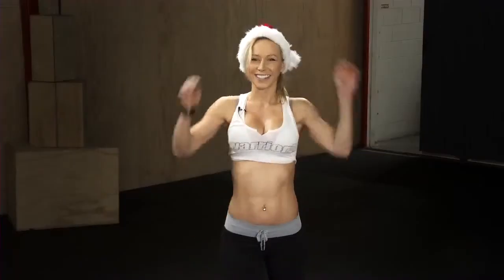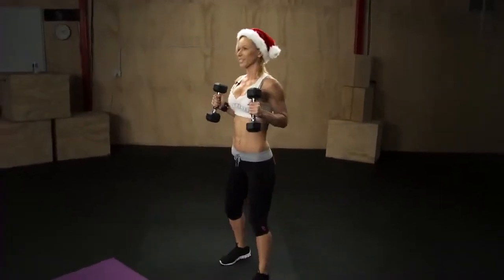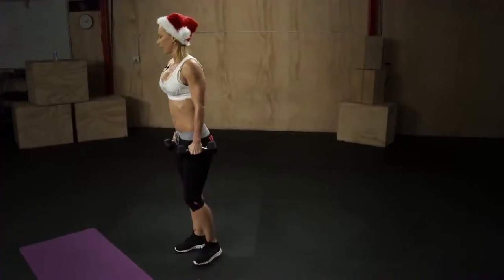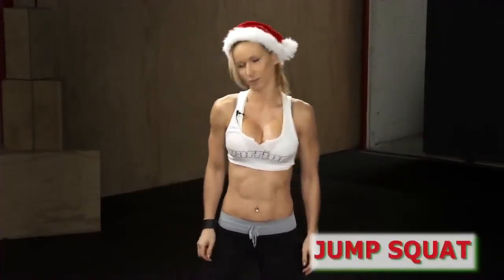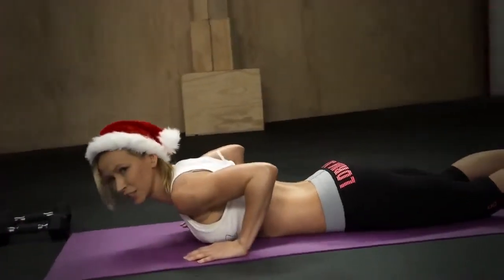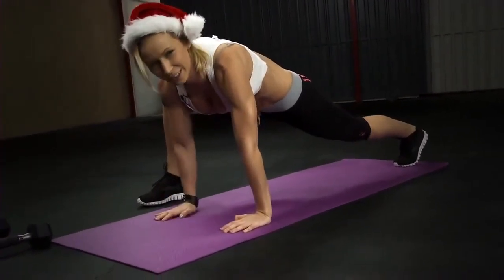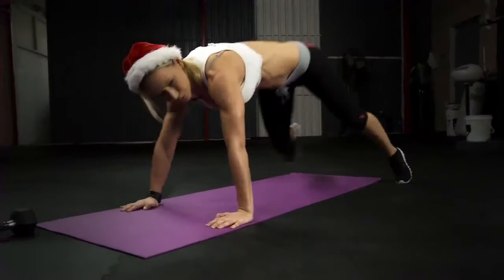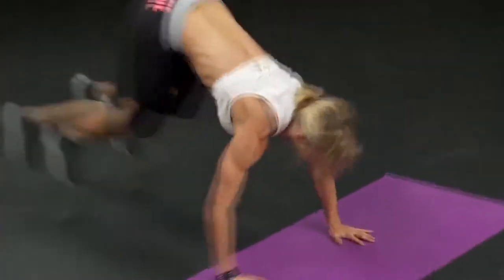10 Minute Quick Yogo Body Blaster Workout Everyday Fitness 1080p HD CZQqxwEogmY